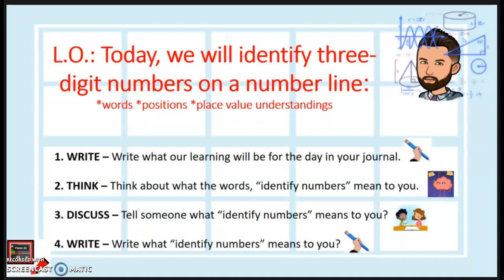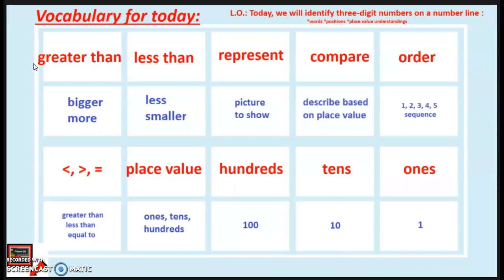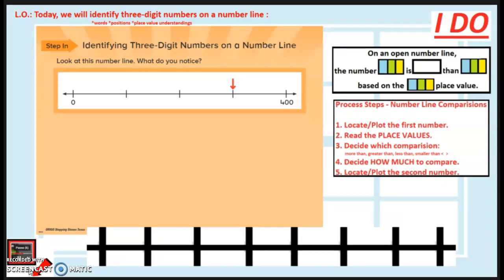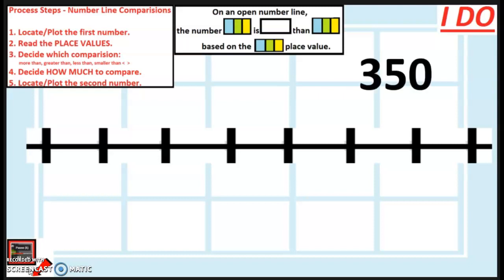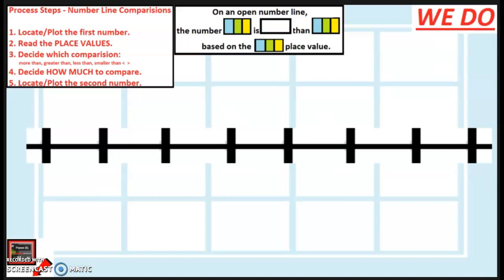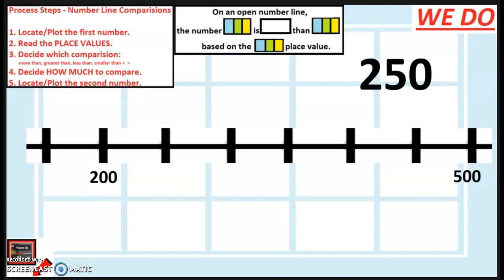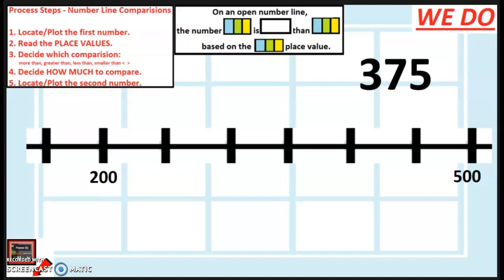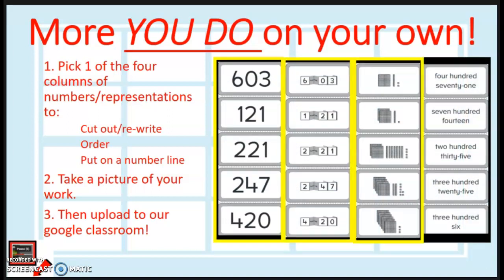2.W3.L1_IDENTIFYING 3-DIGIT NUMBERS ON A NUMBER LINE